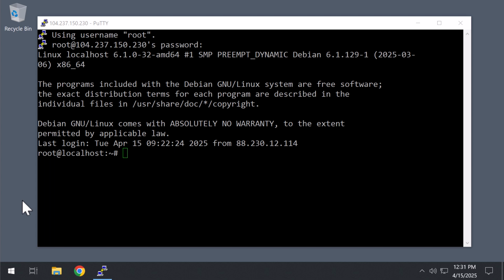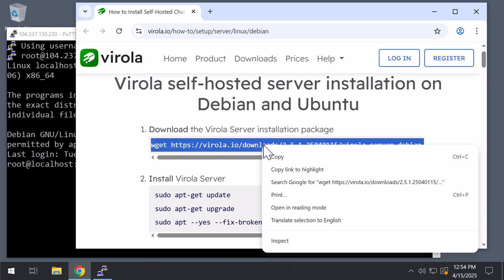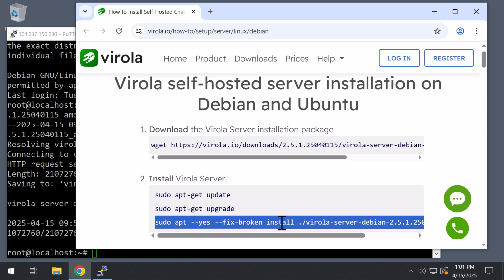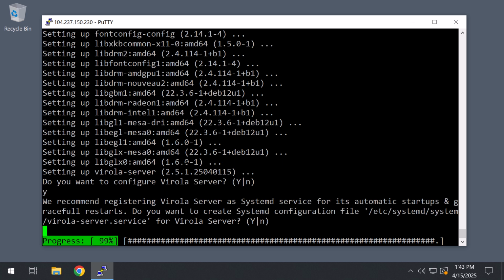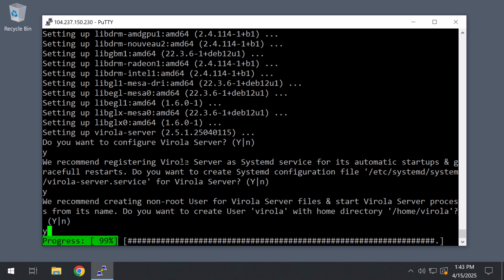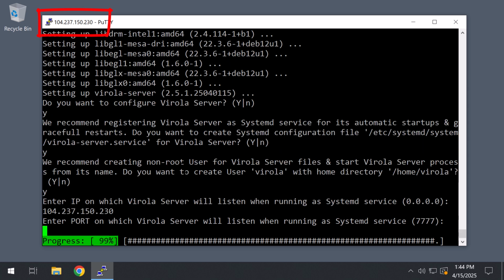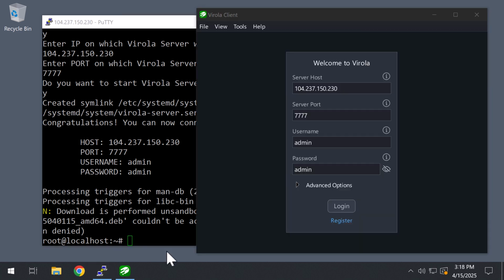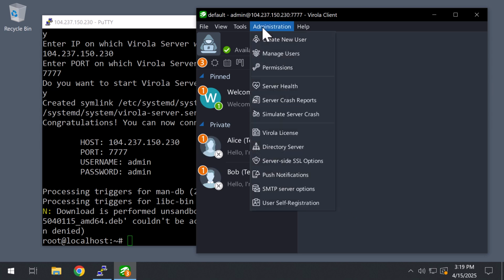How to Setup Self-hosted Corporate Messenger on Your Own Server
This video describes the process of installing a corporate messenger on its own server for those users and organizations who care about the security of their data and therefore do not trust public messengers.